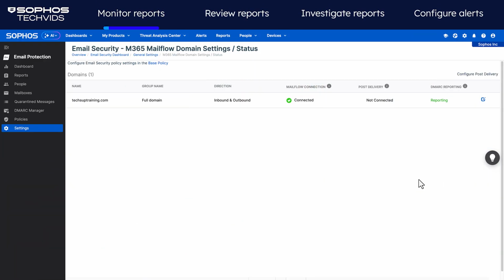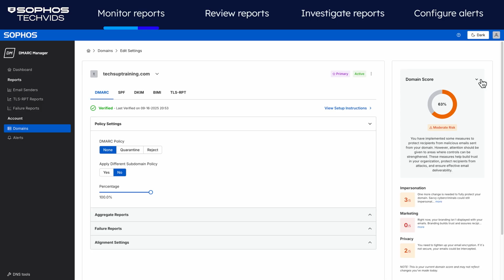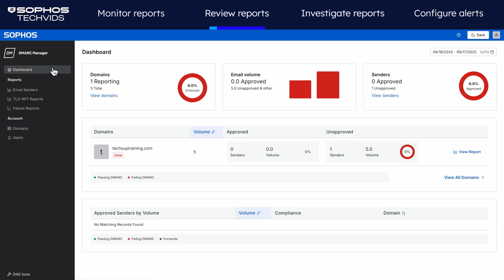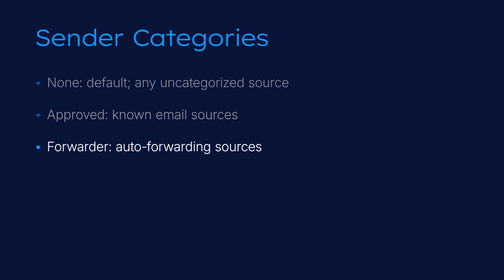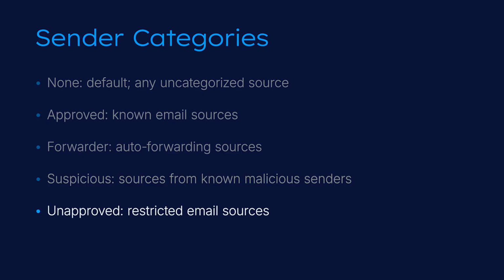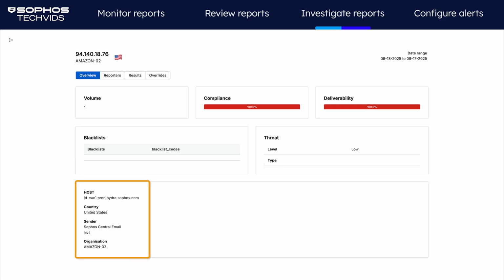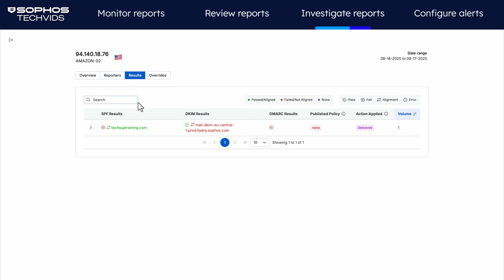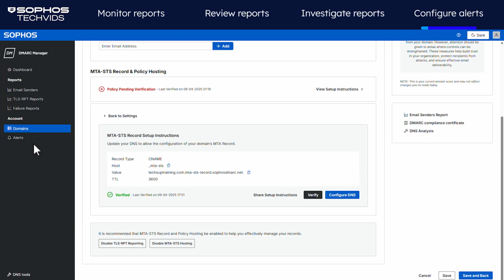Sophos Email: Configure Sophos DMARC Manager - Part 2 - Monitor and review reports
A step-by-step tutorial showing you how to configure the Sophos DMARC Manager. In this part of the series, you'll learn how to monitor and review reports, and configure alerts.

*Video Chapters*

00:00 Intro
00:41 Overview
00:58 Prerequisites
01:25 Monitor reports
03:18 Review reports
05:51 Investigate reports
08:34 Configure alerts
09:15 Outro

*Relevant Documentation*